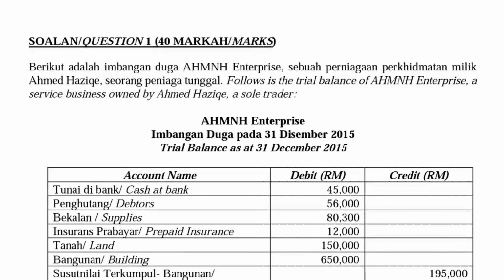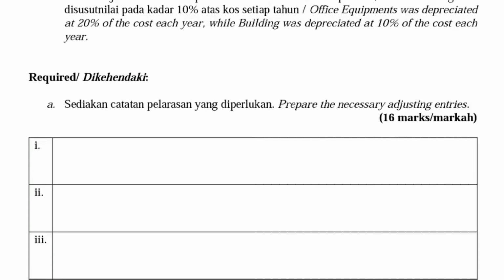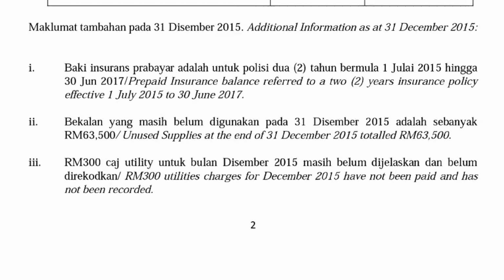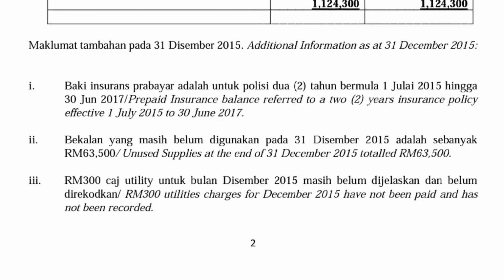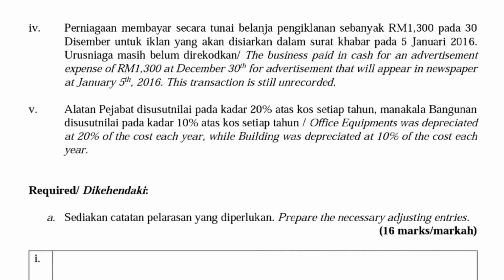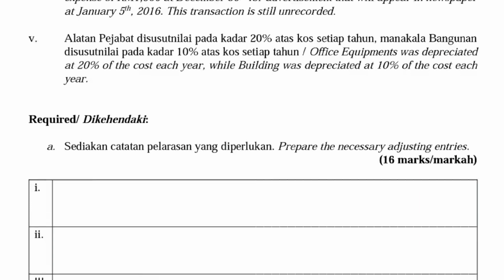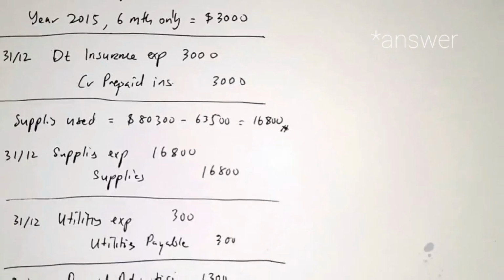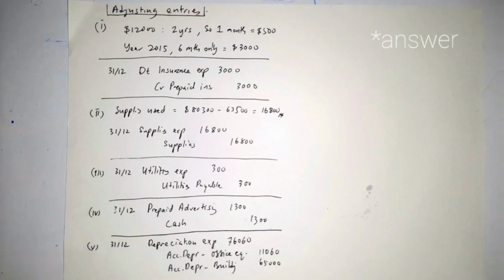ADJUSTING ENTRIES (PAST YEAR EXAM QUESTION) - ACT3110 WEEK 9 LECTURE 2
ACT3110 WEEK 9 LECTURE 2 ADJUSTING ENTRIES (PAST YEAR EXAM QUESTION)